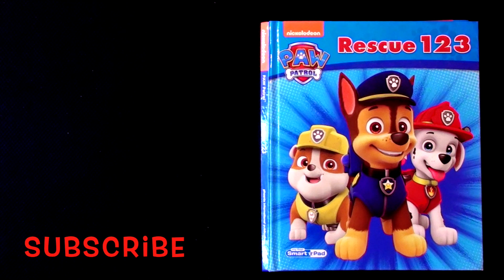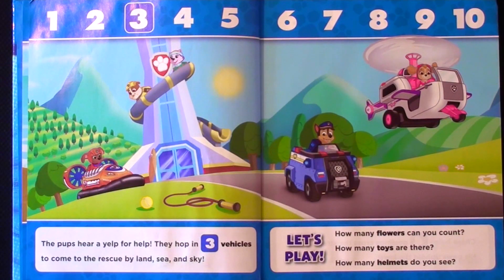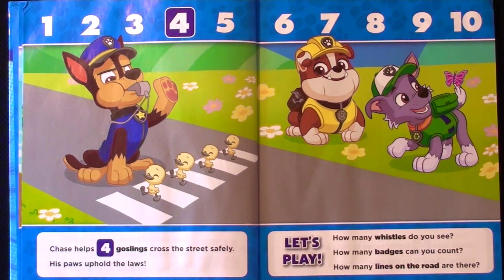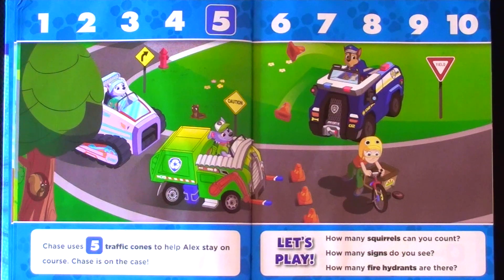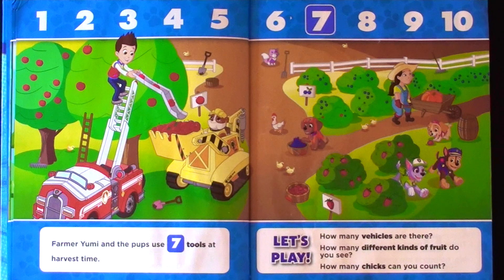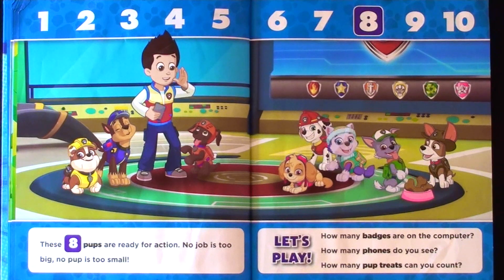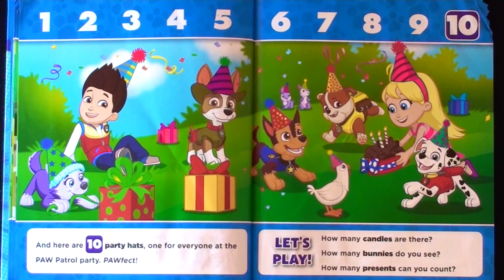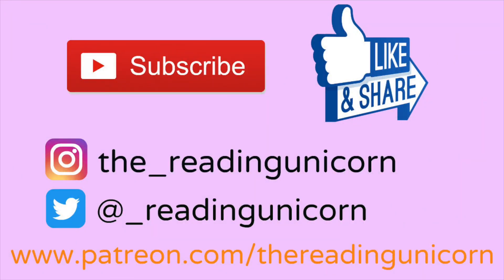PAW PATROL "RESCUE 123" - Read Aloud Storybook for kids, children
Paw Patrol "Rescue 123" - Play along and help the gang!

**If you enjoy my channel and find it entertaining, educating and would like to support what I do and would like to help the channel by making a one time donation:

Thank you for your generosity! Your donation will help with the purchase of books and keep the channel going in 2021. I appreciate the love and support! xoxo

By: Kathy Broderick
Illustrated by: Tino Stananach
Published by: Phoenix International Publications, Inc.